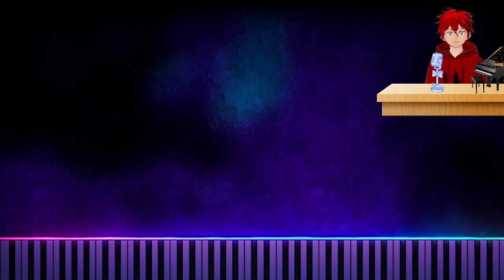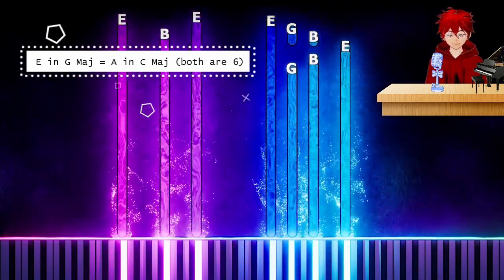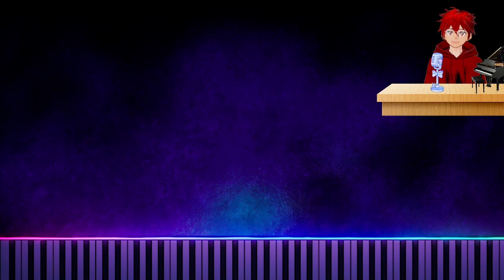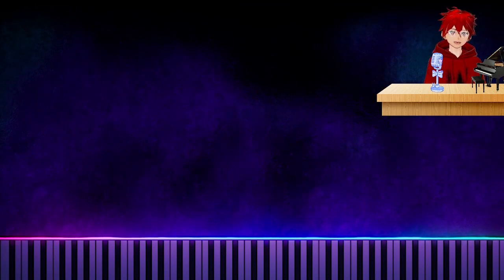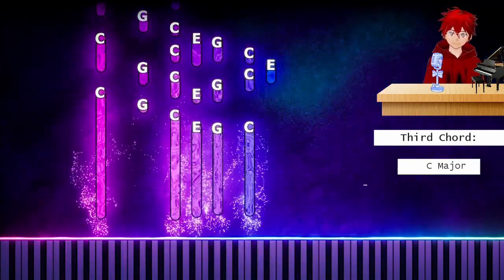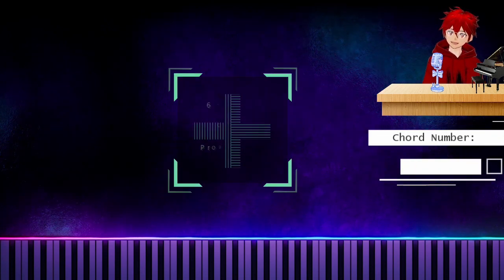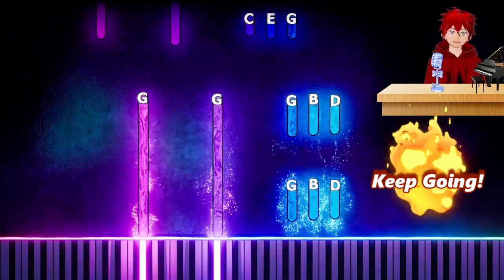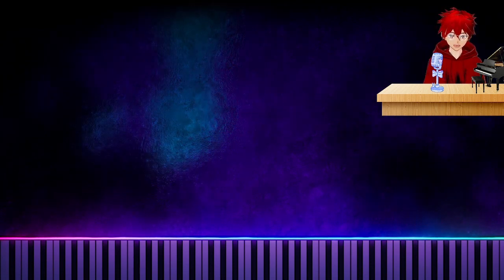An easy four-chord progression to learn if you want to play HUNDREDS of songs!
It's no secret, some chord progressions are more common than others.

In this video, I'll share with you THAT very chord progression, together with some basic tips that will get you started.

At the end, I'll even play a medley of pop songs to show you how this simple chord progression can be applied at a more advanced level to MULTIPLE songs!

0:00 Introduction
0:44 What are Chord Progressions?
1:25 The 1st chord of this four-chord progression!
1:45 Chord Numbers: method and rationale
2:55 Voicing and Fingering: a simple method for beginners
4:31 Rhythm: a simple pattern for beginners
5:42 The 2nd chord of this four-chord progression
7:23 The 3rd chord of this four-chord progression
8:47 The last Chord of this four-chord progression!
10:07 Practice Time!
11:08 Example of advanced Voicings and Rhythms
12:22 Application to a medley of pop songs :)
15:10 Outro